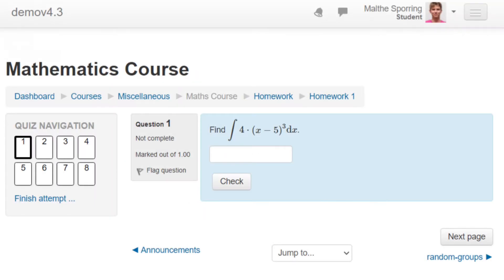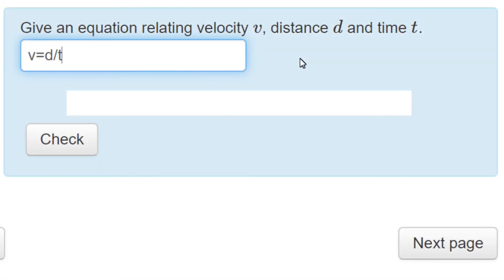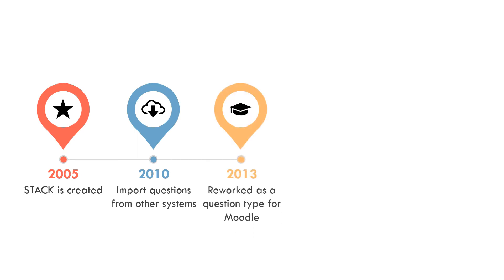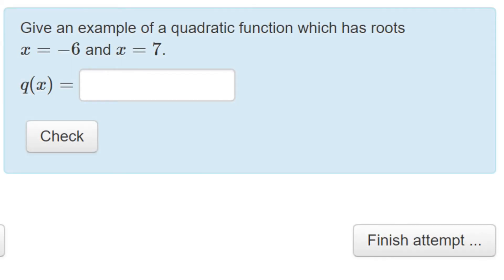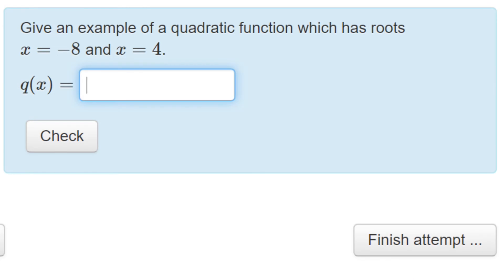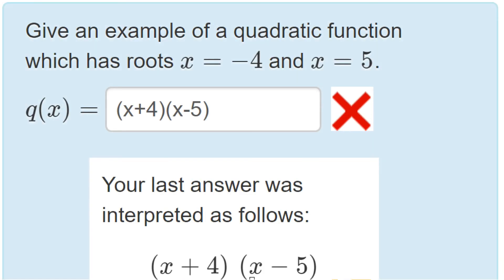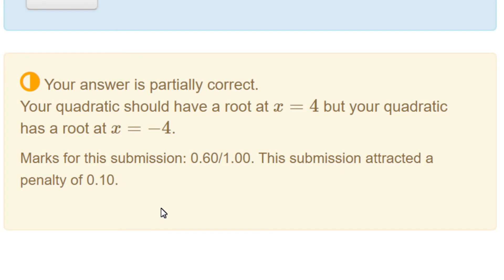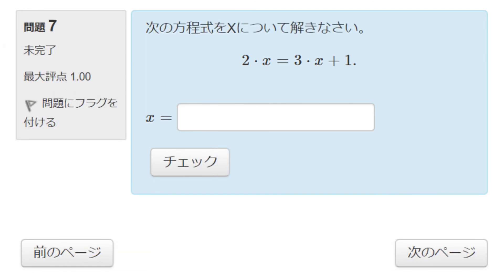What is STACK Online Assessment?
STACK is the world-leading system for online assessment of maths and STEM subjects, available for Moodle, ILIAS and as an integration through LTI.